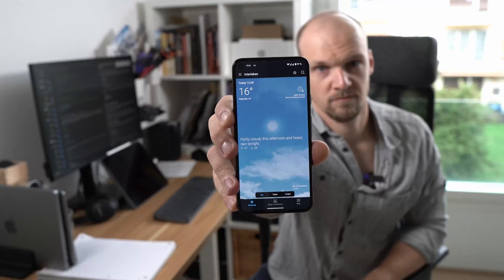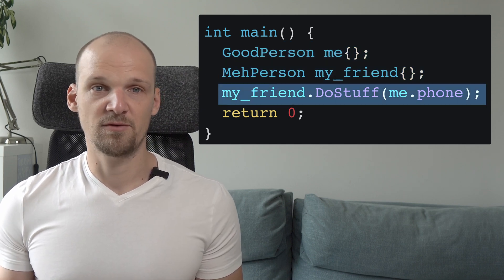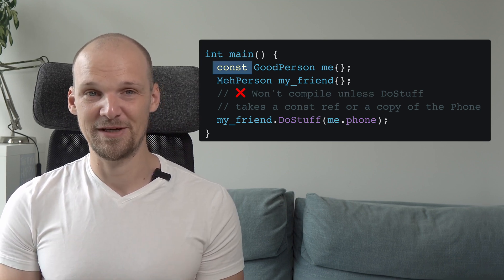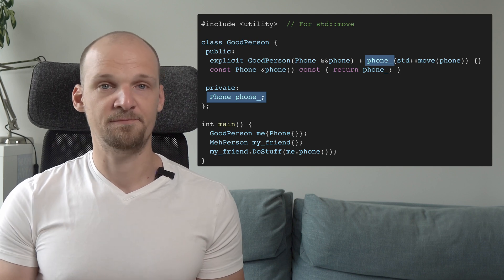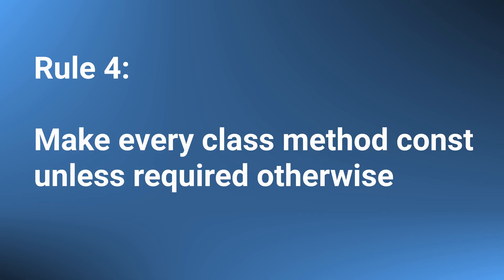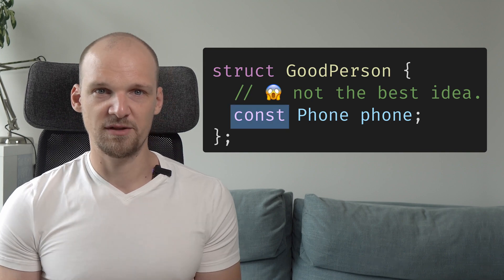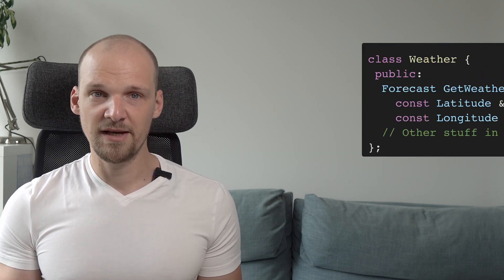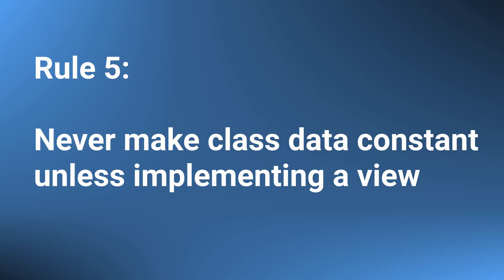Const correctness in C++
Here we look at const correctness as one of the cornerstone parts of C++. We already know how to write our functions and classes and have access to all use cases where we can and want to use const keyword. So we cover most of these use cases here.